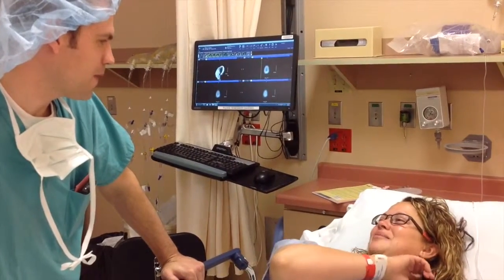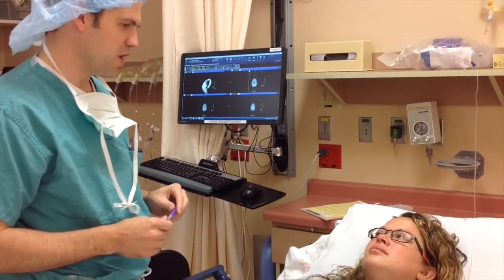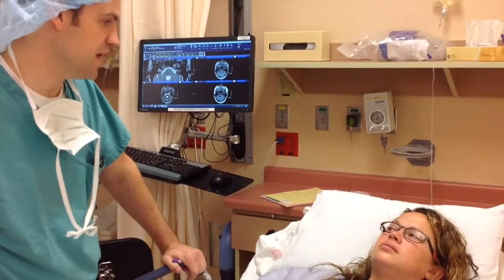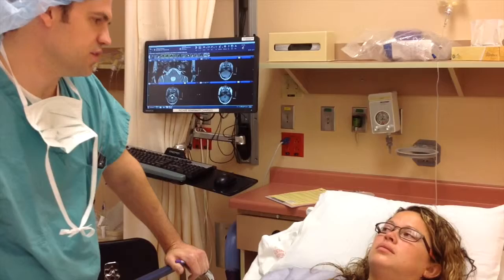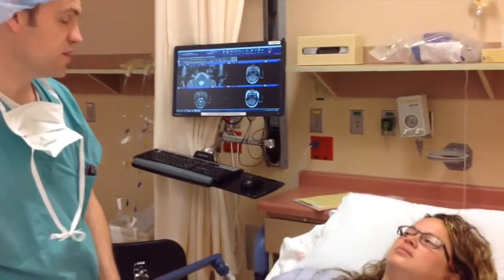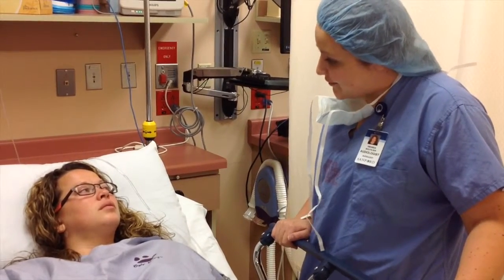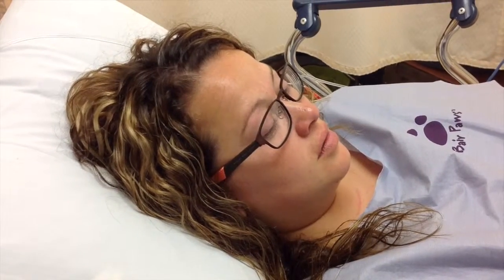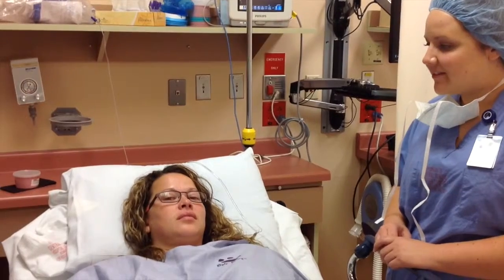Common Questions Before CI Surgery 4AE760BB F612 423E 9383 FD1FFCBA71E2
Dr. Yorgason answers common questions with a patient before cochlear implant surgery.